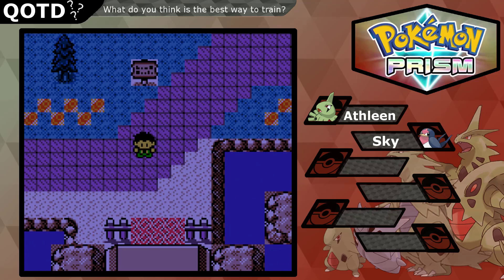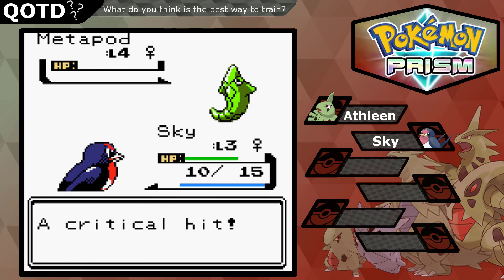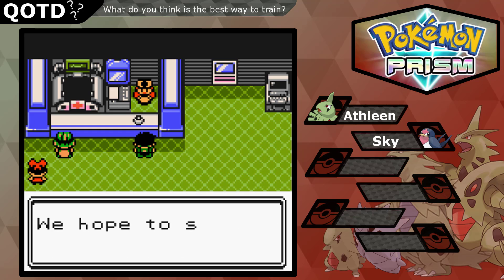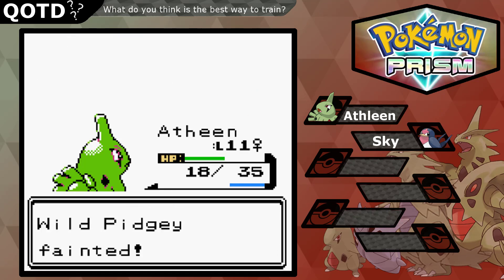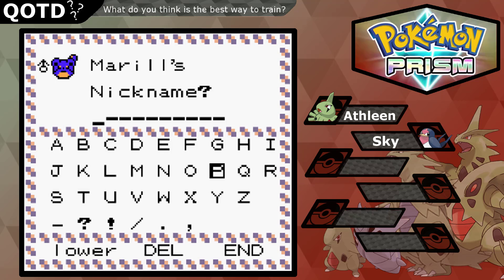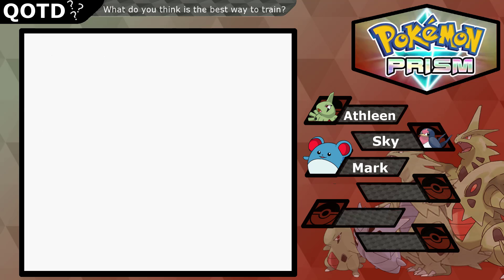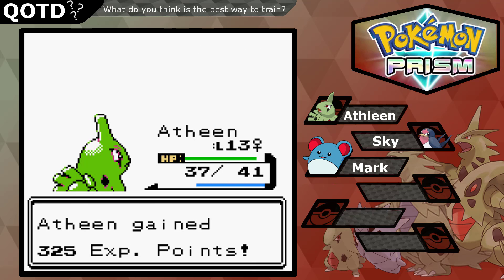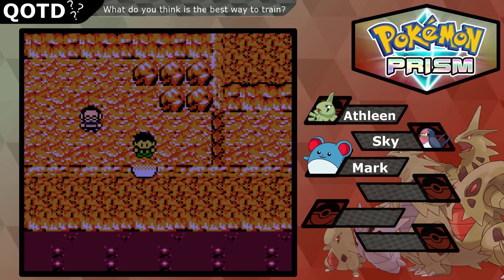Killing all the Pokemon (Pokemon Prism 3)